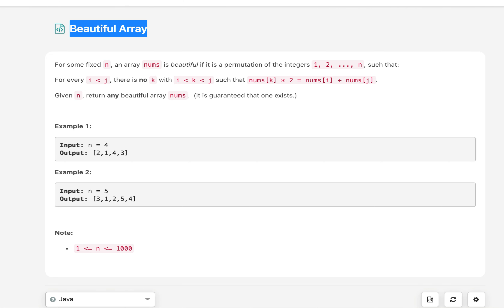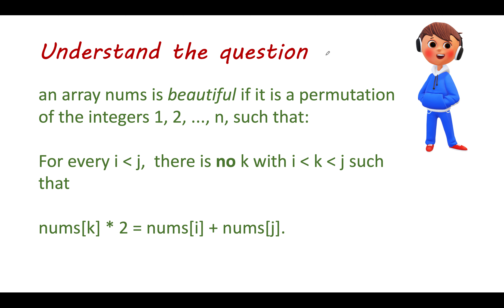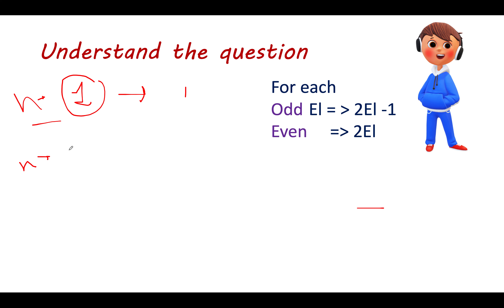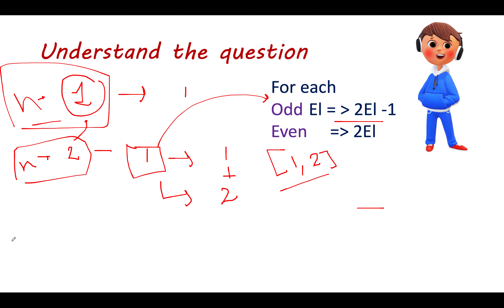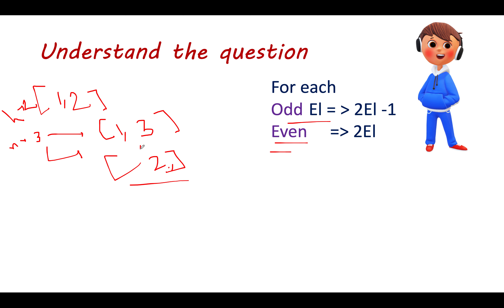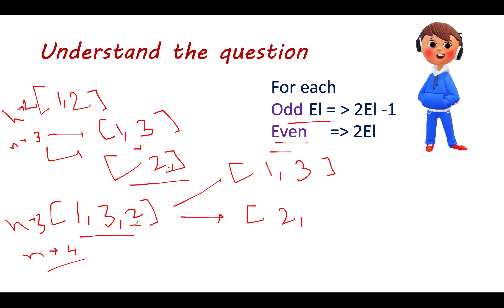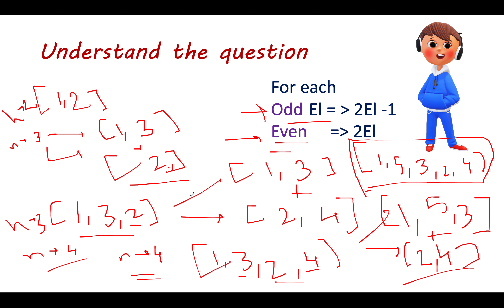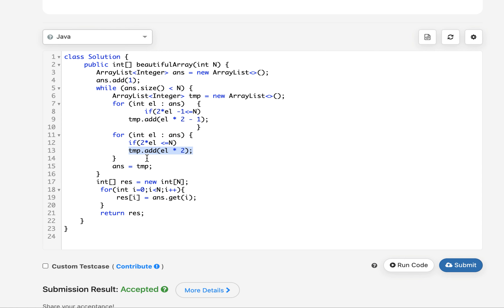Beautiful Array | Leetcode 932 | Live coding session 🔥🔥🔥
Here is the solution to "Beautiful Array" leetcode question. Hope you have a great time going through it.

1) 0:00 Explaining the problem out loud
2) 1:10 Algorithm walkthrough
3) 2:30  Solution
4) 6:00 Coding and Time Complexity